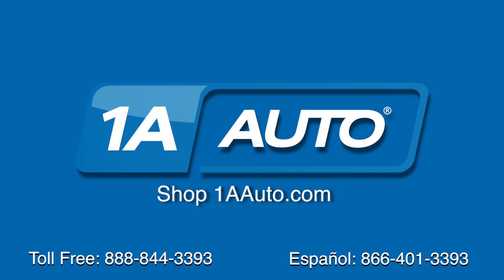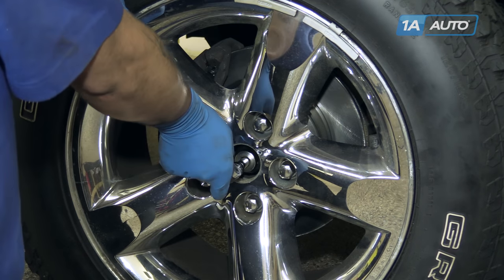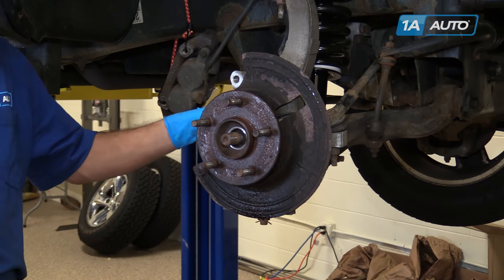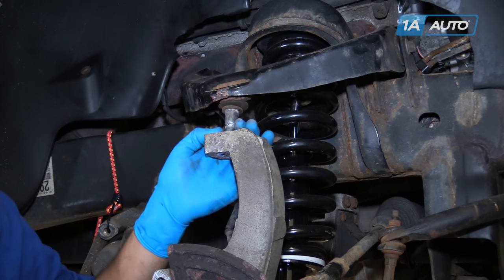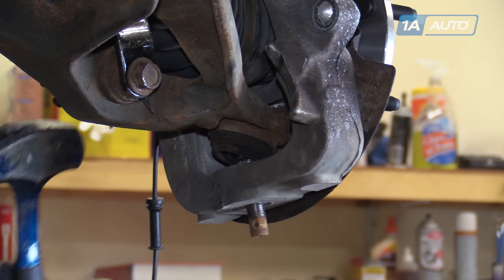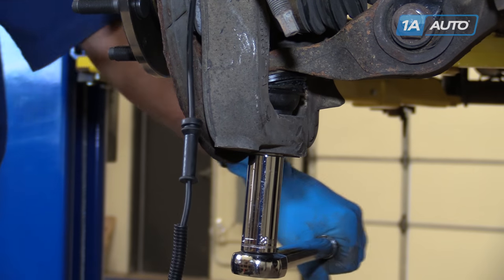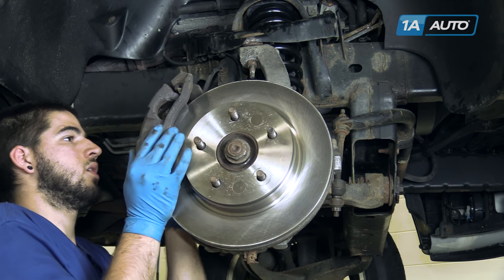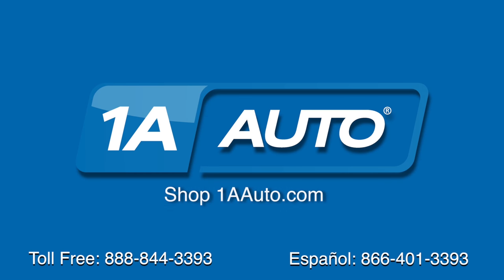How to Replace Spindle 02-08 Dodge Ram 1500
In this video, 1A Auto shows you how to remove and replace the spindle. This video is applicable to the 2008 Dodge Ram 1500

• Small Hook